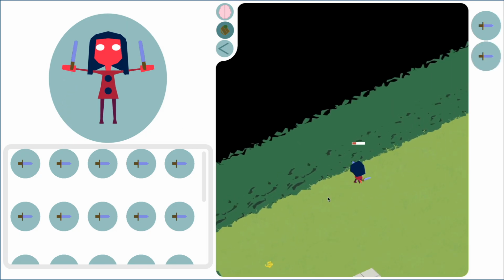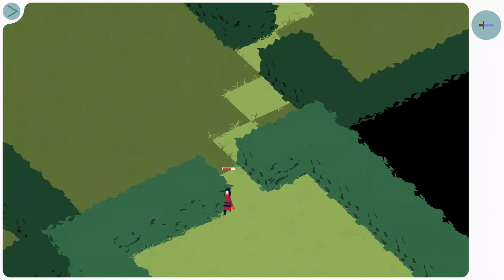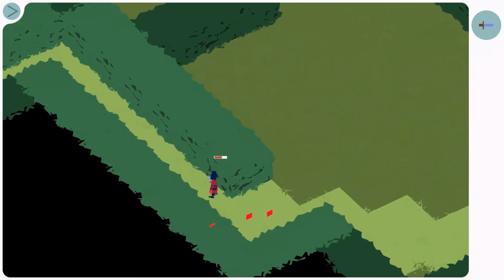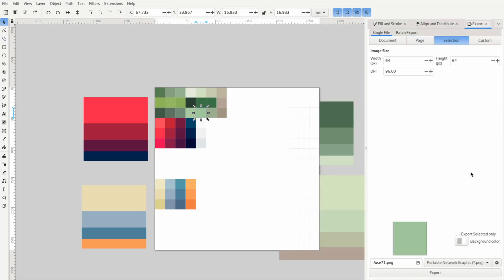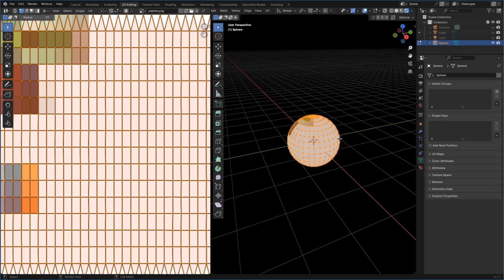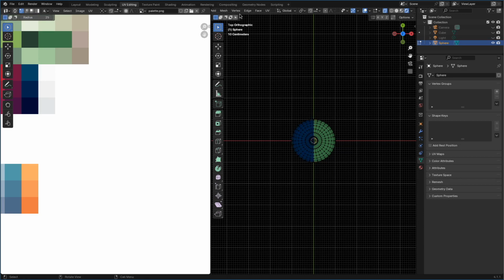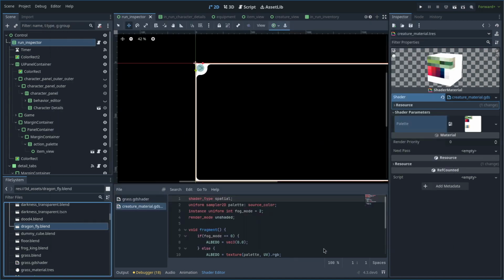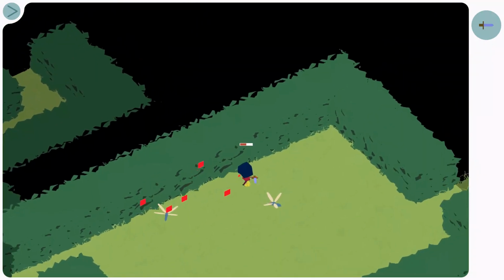Palette based color in Godot and Blender | Devlog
In this devlog for my unnamed roguelike programming game I go over progress from the last week and talk about how I manage the color palette for the game's stylized art.

Come by the Discord if you'd like to discuss the game